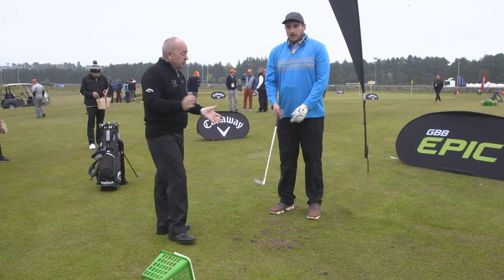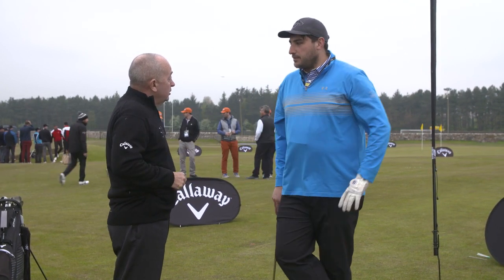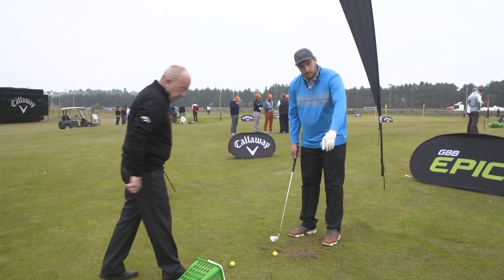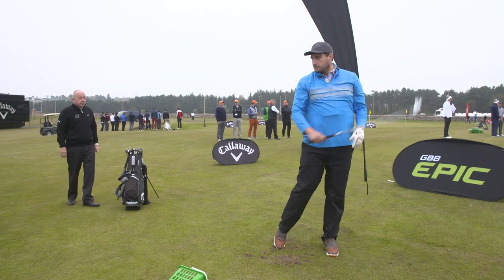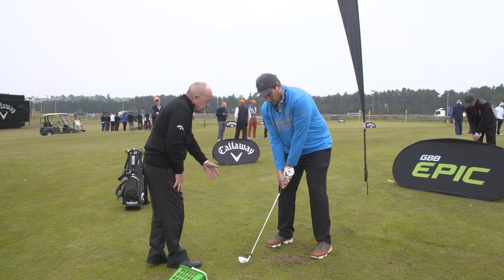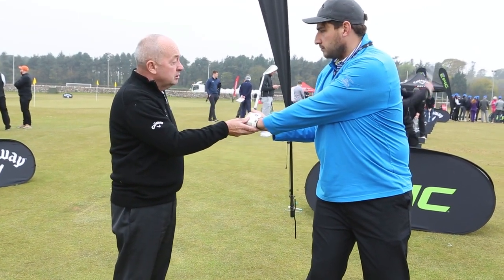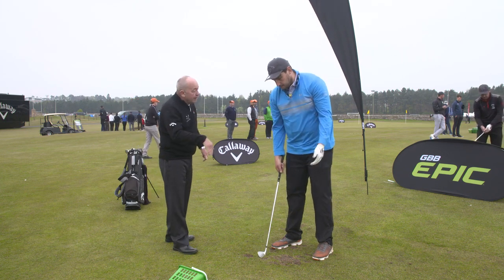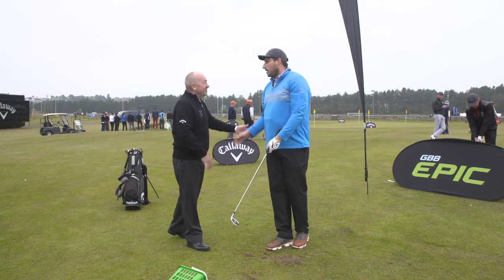The right swing plane will lead to more consistency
Andy Ayre struggles with hitting some wild ones whilst out on the course and has been working on his takeaway to try and improve upon his five handicap. Denis Pugh saw that by getting Andy a little straighter in the takeaway and he could give him a steeper and less inconsistent swing.